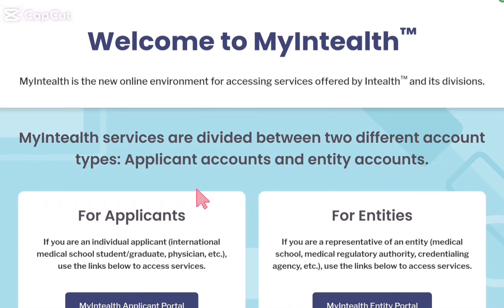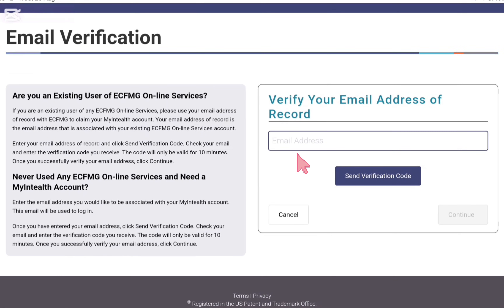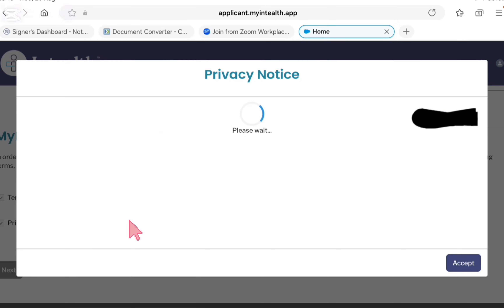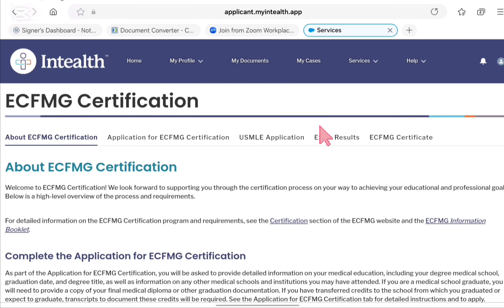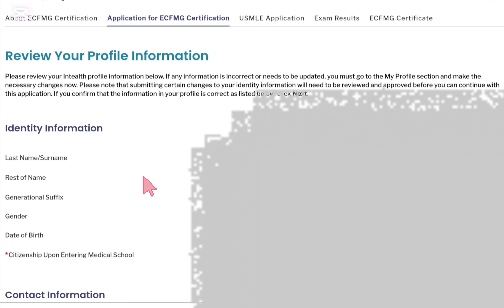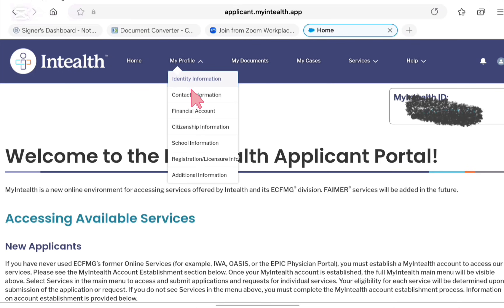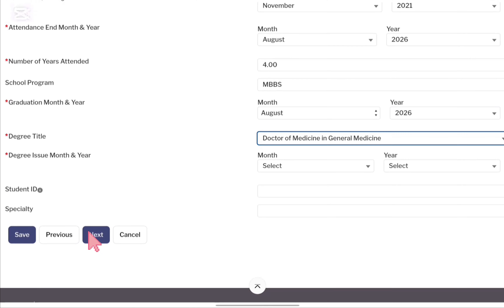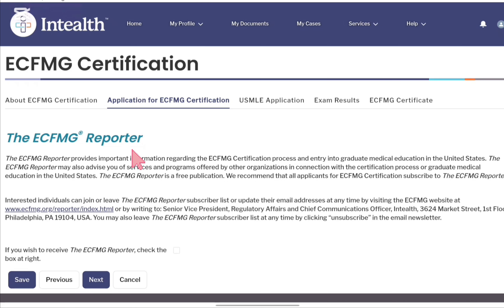How to Create a MyIntealth Account | Step-by-Step Guide for ECFMG & USMLE Certification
Planning to take the USMLE or get ECFMG certified? Then you MUST create a MyIntealth account — the new official platform replacing IWA and OASIS.

In this quick and easy step-by-step tutorial, we show you exactly how to register on MyIntealth, what documents you’ll need, and how to avoid common setup mistakes.

✅ In This Video:

What is MyIntealth?

Who needs to register?

Step-by-step account creation process

What to do after registration

📌 Whether you’re an IMG or U.S. medical student, this guide will help you get started the right way for USMLE 2025.